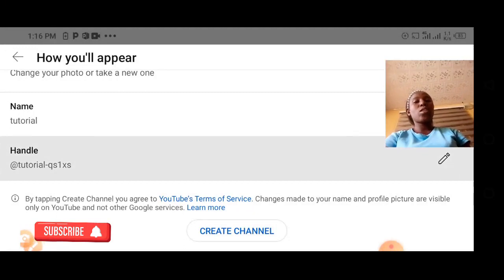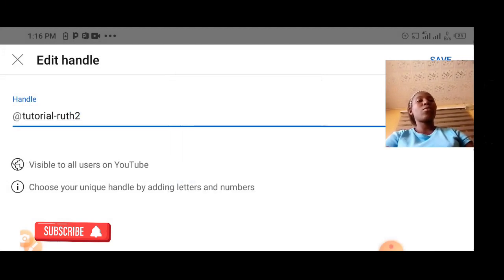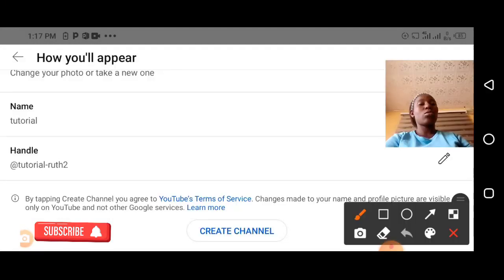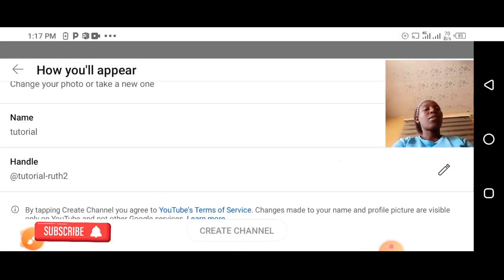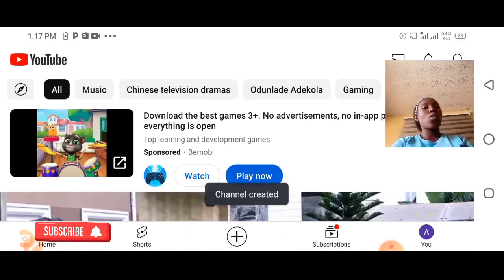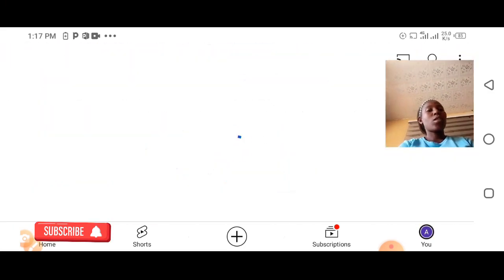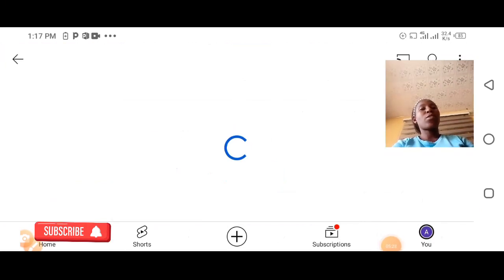HOW TO CREATE A YOUTUBE CHANNEL IN A JIFFY.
This is a quick guide on how to create your own YouTube channel in less than a minute. watch , like, share and drop your questions in the comments session, you can also request for any video tutorial from us. Drop your request in the comments too and we will attend to it shortly.